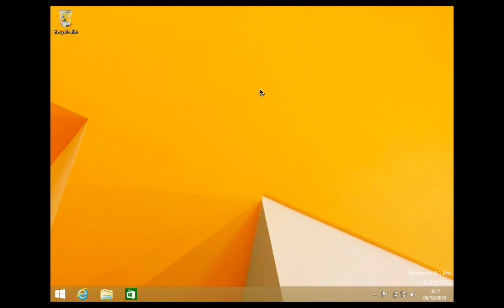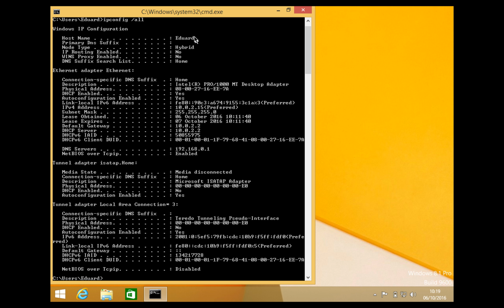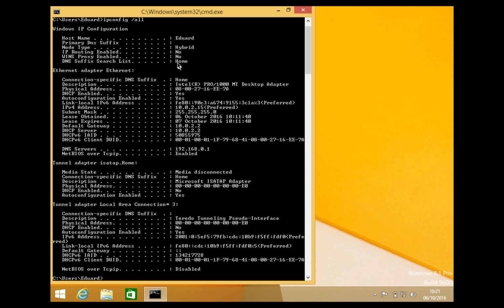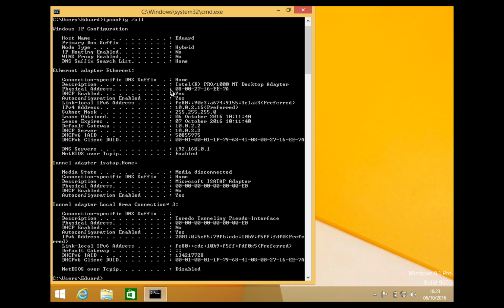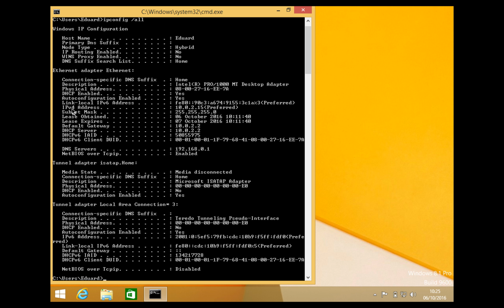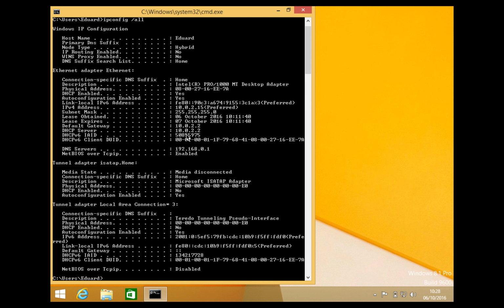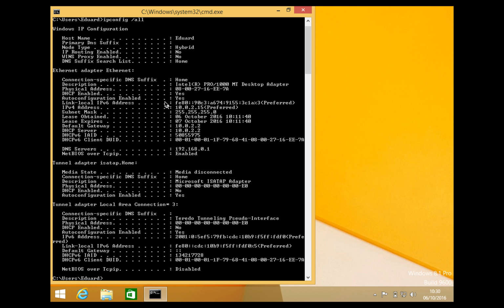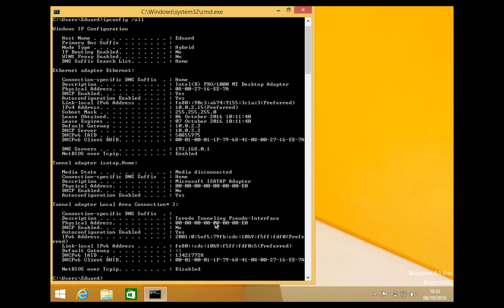Network Testing and Troubleshooting Masterclass - Tutorial 1A - Introducing IFCONFIG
To use the command, just open a Command Prompt window and type ifconfig. You'll see a list of all the network interface your computer is using.
Look under Wireless LAN adapter if you're connected to Wi-Fi or Ethernet adapter Local Area Connection if you're connected to a wired network.

If you need to display all your IP information for all adapters you can do that via ipconfig /all. Using this command you can also find out your DNS Server and MAC Address.

This will show your full TCP/IP configuration for all adapters on your Windows machine. You can find out your own IP Address as well as your default gateway.